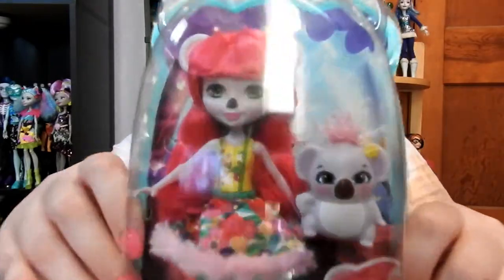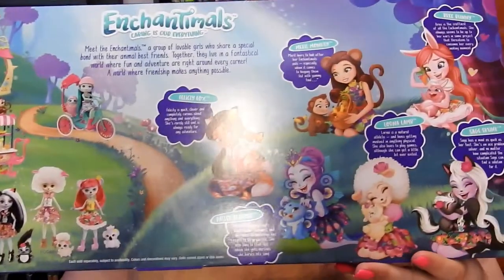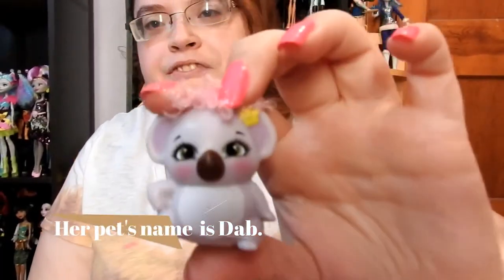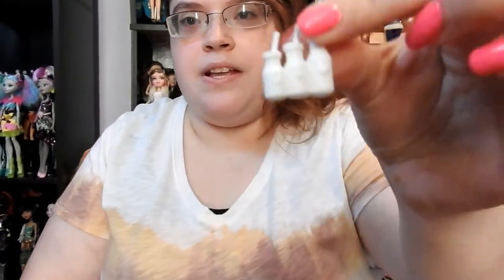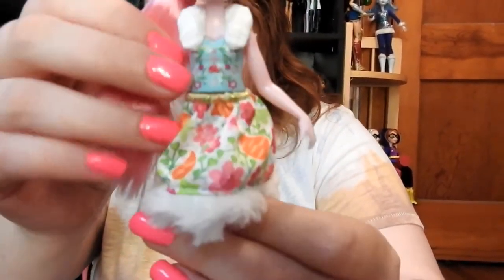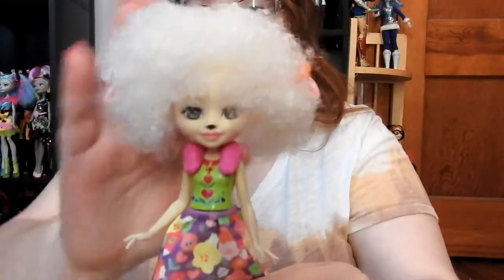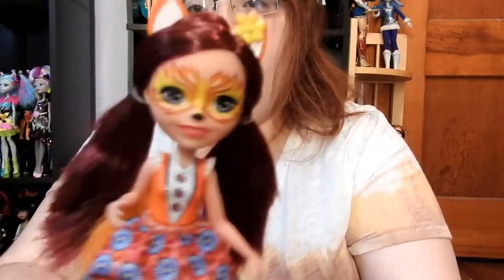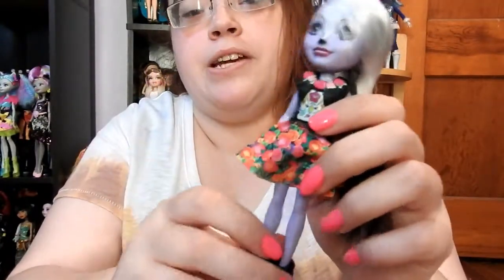Enchantimals Review and Box Opening!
Artist: Dan O' Connor
Track:Sunspark